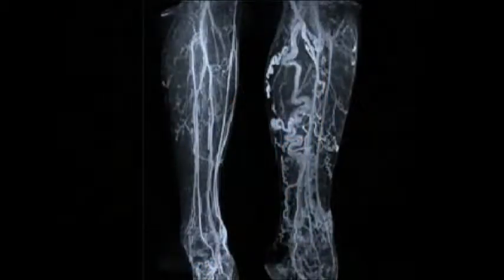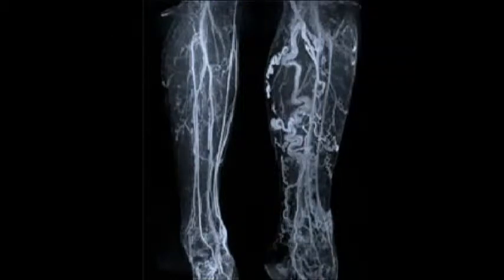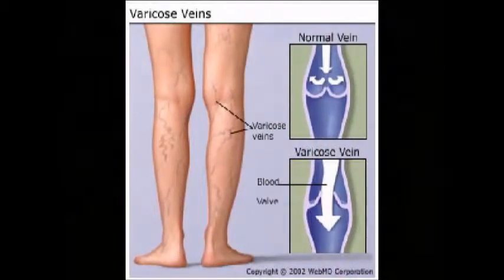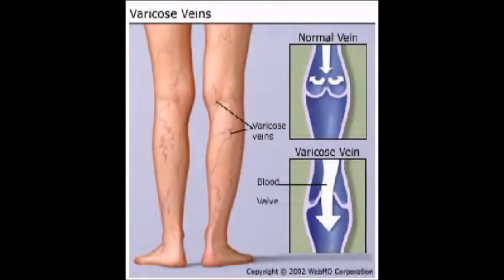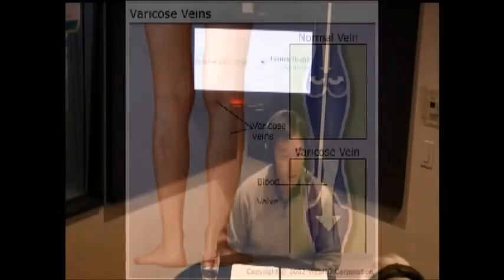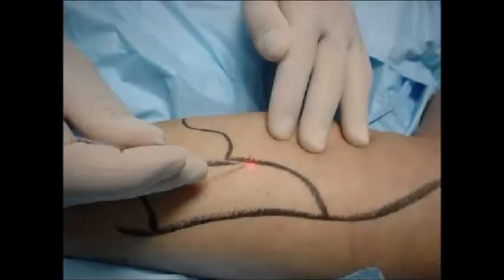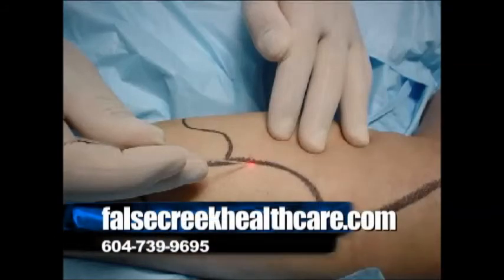BoomerLife FalseCreek May30th2015 Seg2 WhatAreVaricos Veins